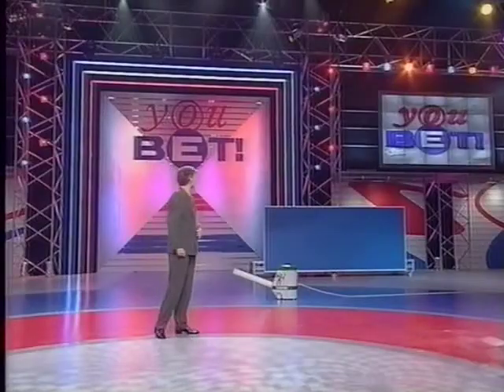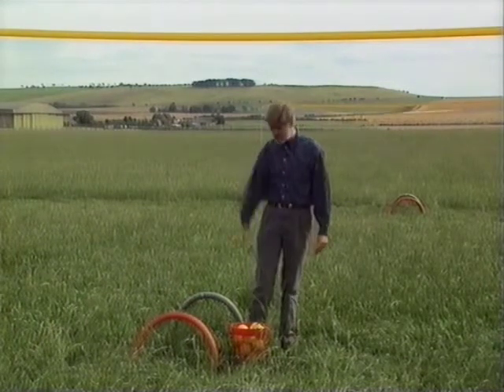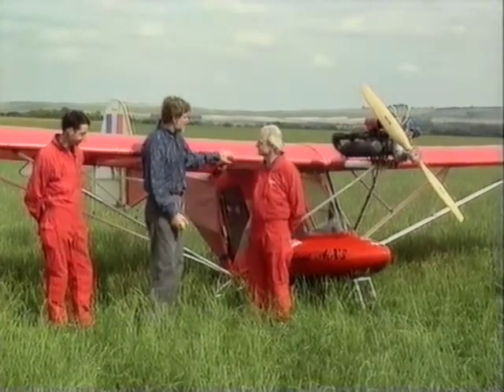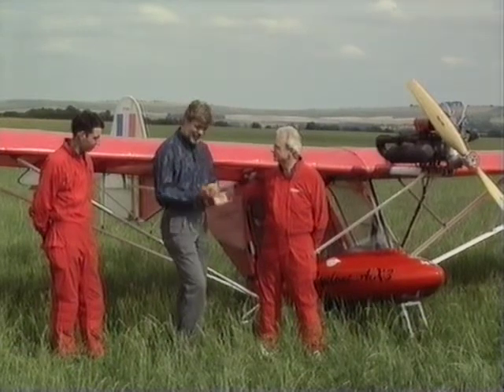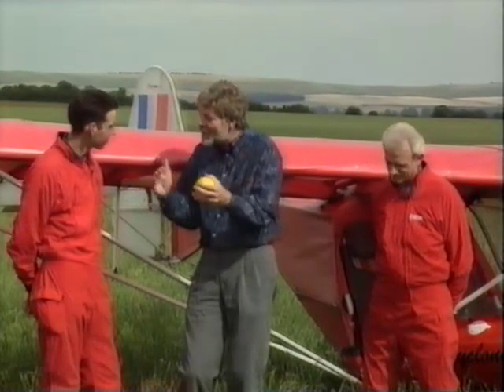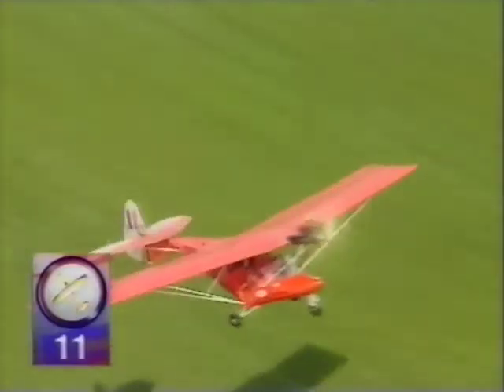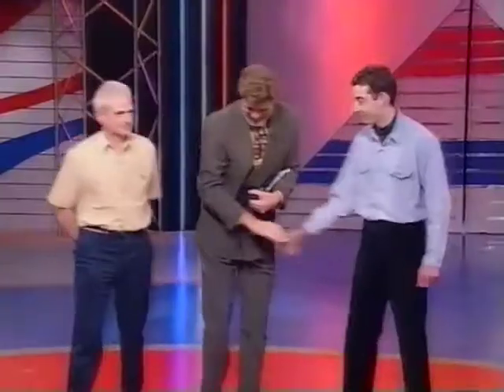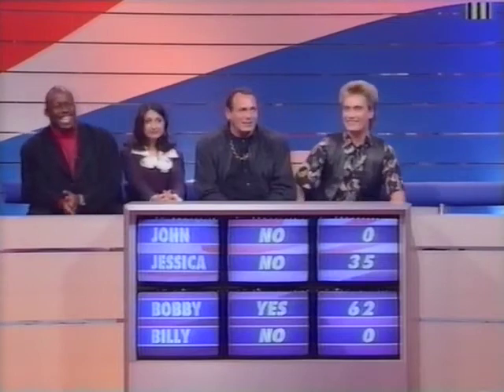You Bet Bill Sherlock Flying Challenge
Bill Sherlock You Bet TV challenge to fly small aircraft over and under "goal post" obstacles while netting tennis balls.